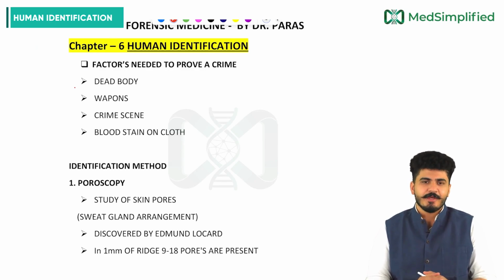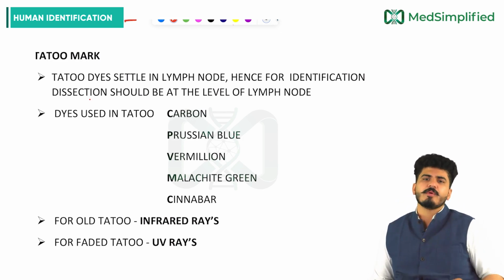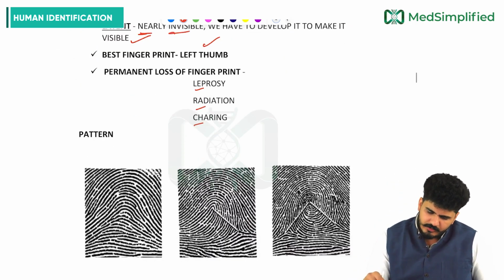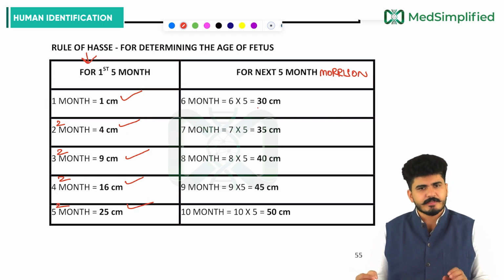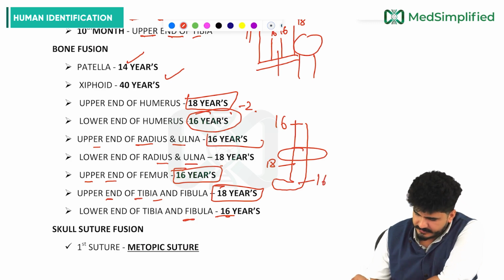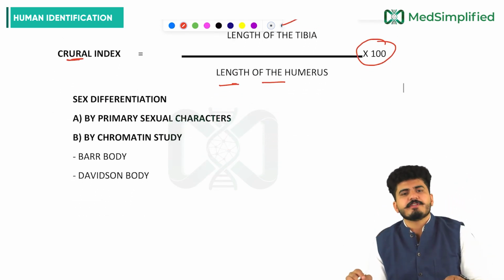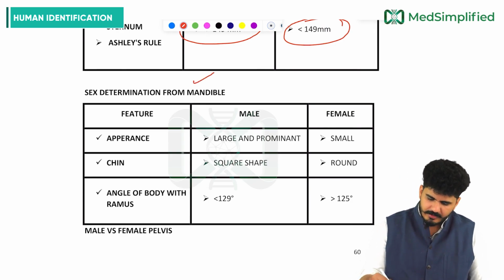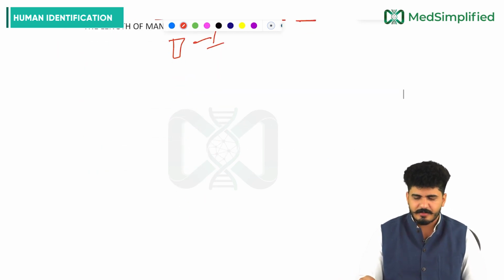4. Human Identification ⚖️🔬 | Forensic Medicine | FMGE, NEET-PG, INI-CET & USMLE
4. Human Identification ⚖️🔬 | Forensic Medicine | FMGE, NEET-PG, INI-CET & USMLE

 Human Identification is one of the most important and highest-yield topics in Forensic Medicine for FMGE, NEET PG, INI-CET, USMLE, PLAB, NEXT, and MBBS University examinations. In this comprehensive lecture, Dr. Paras explains the complete concept of Human Identification in a simple, conceptual, and exam-oriented manner, covering the Principles of Identification, Personal Identification, Identification of Living and Dead Individuals, Age Estimation, Sex Determination, Stature Estimation, Race Determination, Identification from Skeletal Remains, Fingerprints, DNA Fingerprinting, Forensic Odontology, Forensic Anthropology, Facial Reconstruction, Photographic Superimposition, and Modern Biometric Identification. 🔬 Learn the scientific basis, forensic principles, medico-legal significance, and practical applications of human identification used in criminal investigations, disaster victim identification, mass disasters, and medico-legal practice.

🧠 This lecture provides a detailed understanding of primary and secondary methods of identification, including fingerprints (dactylography), DNA profiling, dental records, scars, tattoos, birthmarks, congenital anomalies, occupational marks, gait analysis, handwriting examination, lip prints (cheiloscopy), palatal rugae (rugoscopy), ear prints, retinal patterns, and biometric identification systems. 🦴 The discussion also covers forensic anthropology, explaining identification from bones and skeletal remains, methods of age estimation using dentition, ossification centers, epiphyseal fusion, cranial sutures, pubic symphysis, and medial clavicular epiphysis, along with sex determination using the pelvis, skull, mandible, long bones, and DNA analysis. 📏 Stature estimation using long bones, race determination, facial approximation, photographic superimposition, and advanced forensic imaging techniques are also discussed with clear conceptual explanations.

⚖️ The lecture further covers Disaster Victim Identification (DVI), Interpol DVI protocols, identification in burnt, decomposed, mutilated, skeletonized, charred, fragmented, and mass disaster victims, exhumation procedures, medico-legal documentation, chain of custody, and the role of forensic experts in solving criminal cases. High-yield clinical correlations, forensic case discussions, practical examples, memory-based exam pearls, and frequently asked examination concepts are integrated throughout the lecture to simplify complex topics and improve long-term retention.

💡 This video is highly beneficial for MBBS students 🎓, FMGE aspirants 📚, NEET PG aspirants 🏆, INI-CET aspirants 📖, NEXT aspirants 📝, medical graduates 👨‍⚕️, interns 🩺, forensic medicine learners ⚖️, USMLE aspirants 🇺🇸, PLAB candidates 🇬🇧, nursing students 👩‍⚕️, forensic science students 🔬, law enforcement professionals 🚔, and healthcare professionals preparing for competitive examinations and clinical practice. Watch till the end for high-yield FMGE concepts ⭐, forensic case discussions 🔍, exam-oriented tips 📚, and frequently asked questions on Human Identification, Fingerprints, DNA Profiling, Age Estimation, Sex Determination, Stature Estimation, Skeletal Identification, Forensic Anthropology, Forensic Odontology, Disaster Victim Identification, Facial Reconstruction, and Biometric Identification that are repeatedly tested in **FMGE, NEET PG, INI-CET, NEXT, USMLE, PLAB, and MBBS examinations.